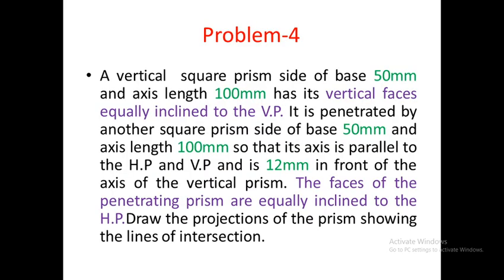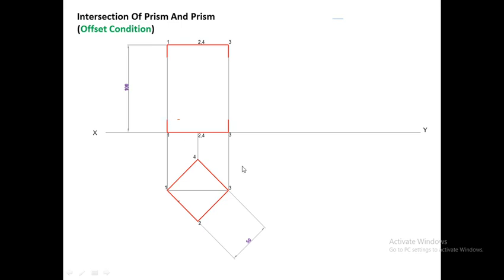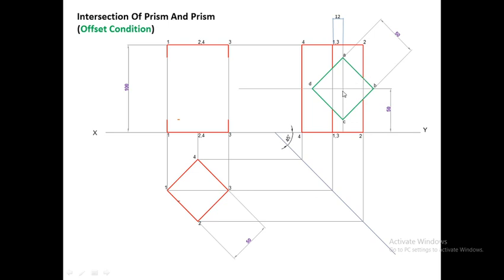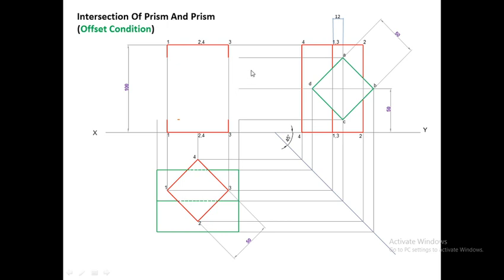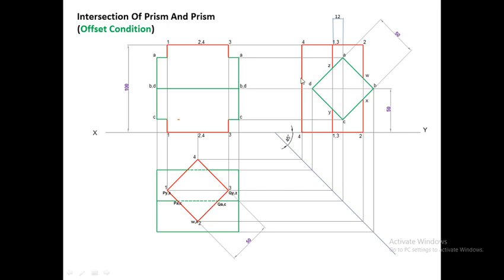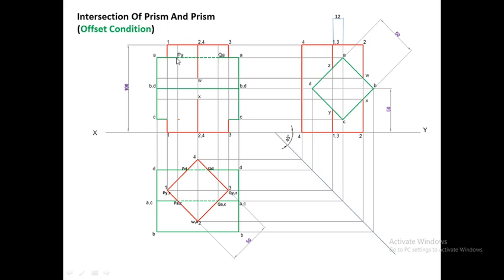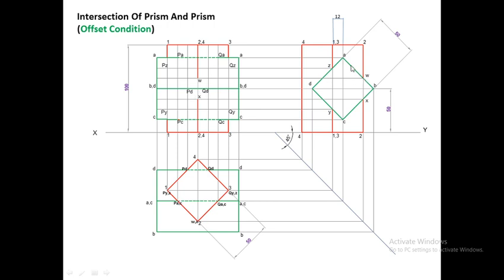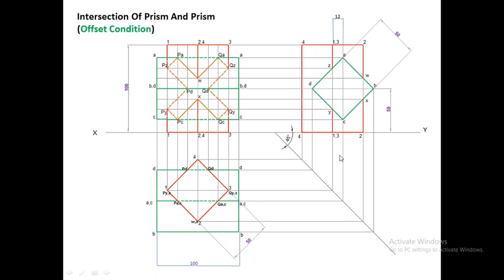Intersection of prism and prism (Offset Condition)